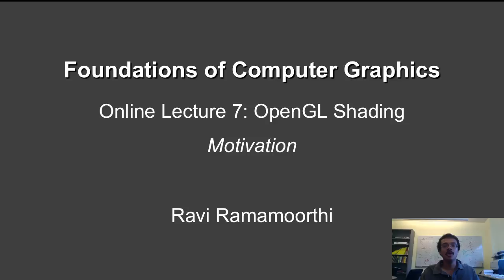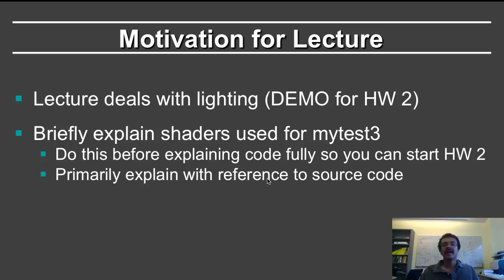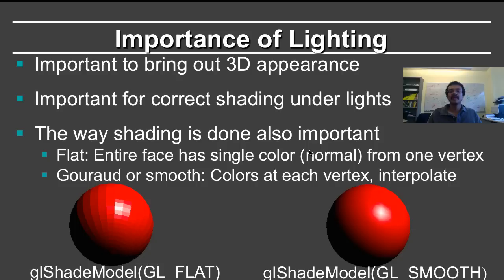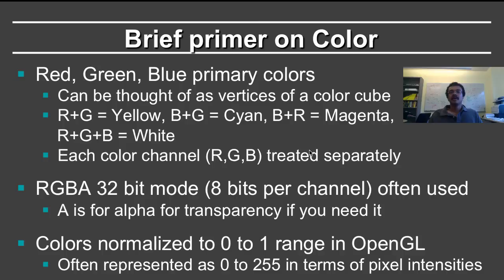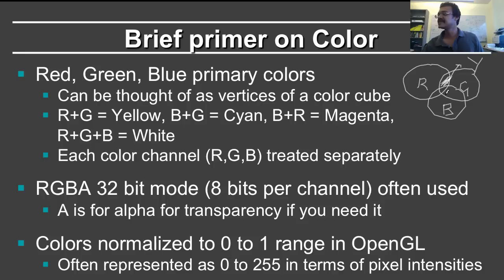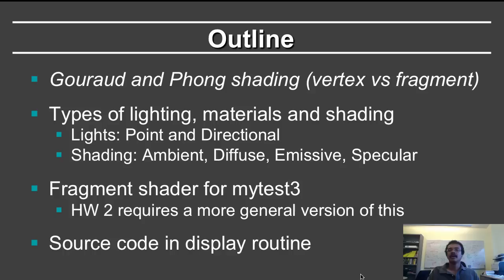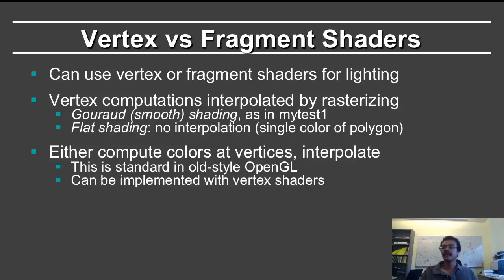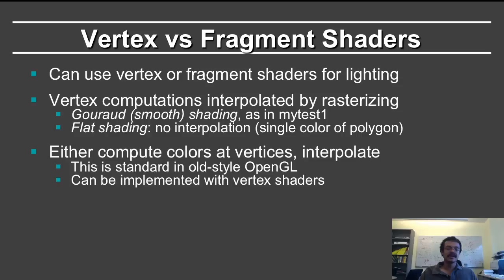Online Graphics Course OpenGL Shading: Motivation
Table of Contents:

00:13 - Motivation for Lecture
01:42 - Demo for mytest3
02:49 - Importance of Lighting
04:58 - Brief primer on Color
08:40 - Outline
09:19 - Vertex vs Fragment Shaders